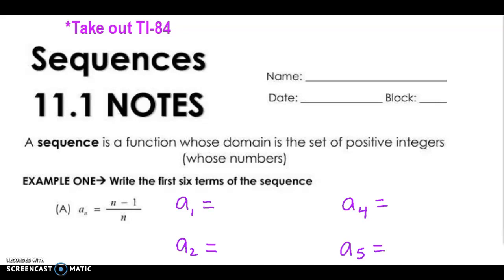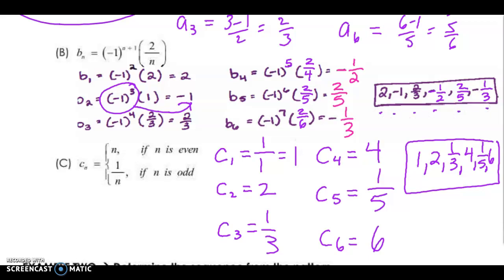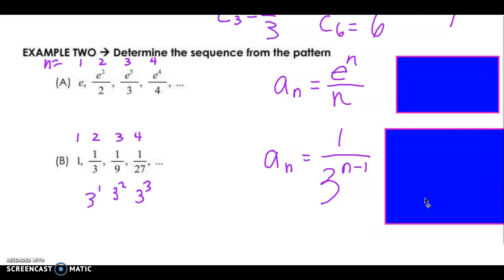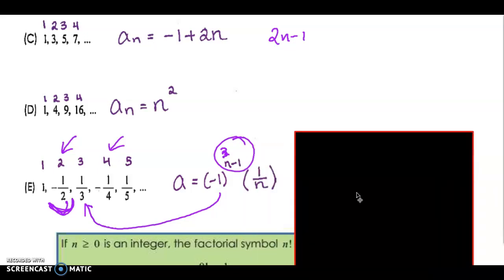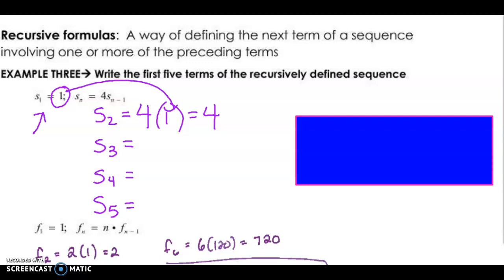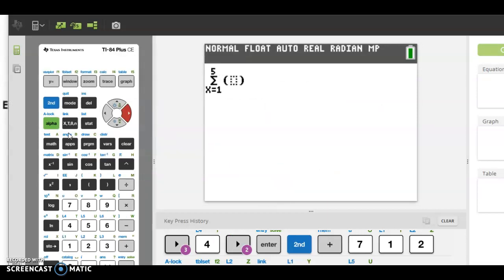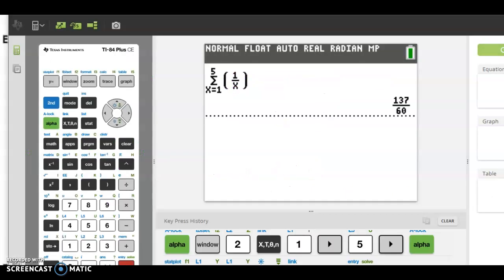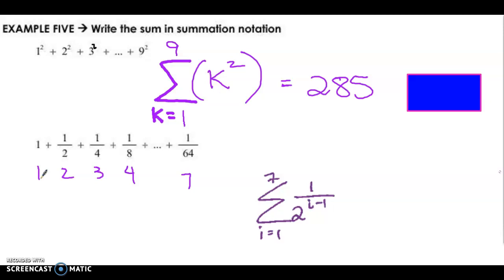U10 Lesson 1 Sequences & Series (Part 1)